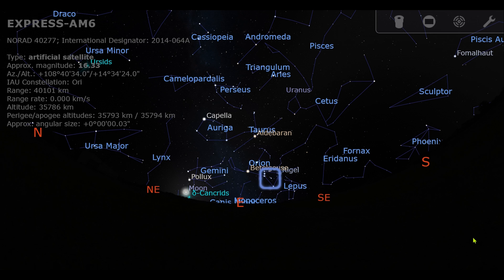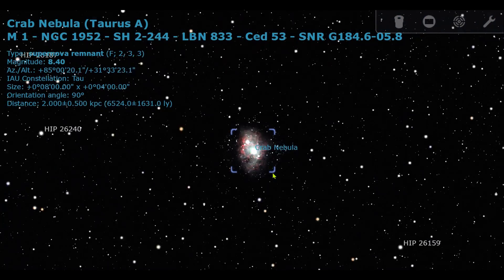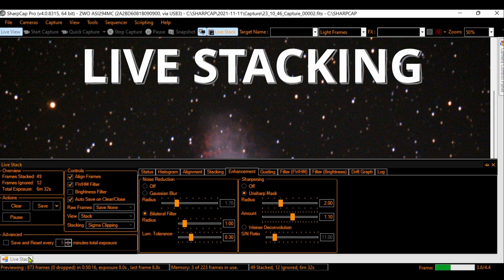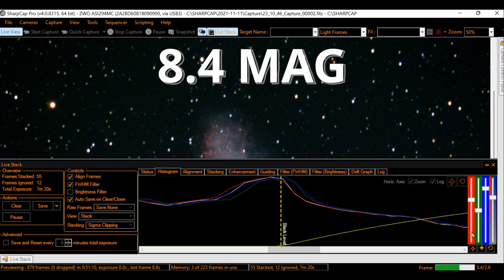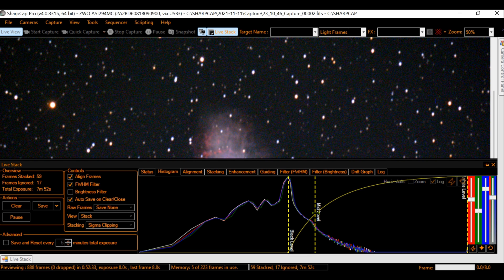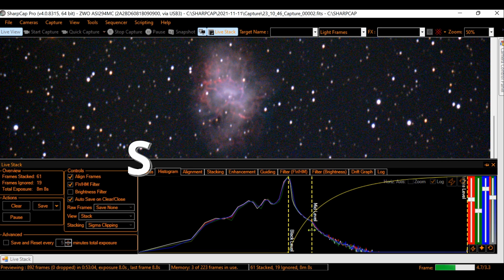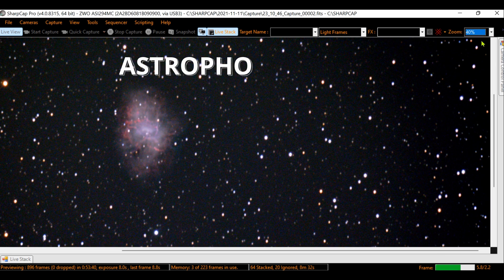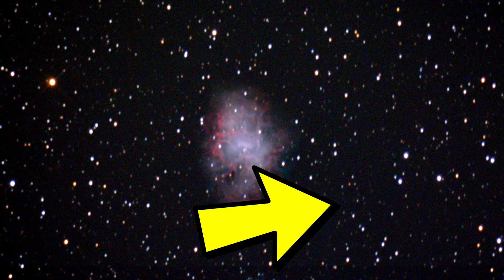Remnants of a SUPERNOVA EXPLOSION with a Dobsonian Telescope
💥 *ALL MY GEAR AND FREE RESOURCES HERE:* 💥 Capturing the remnants of a supernova called The Crab Nebula (Messier 1) in the Taurus constellation through EAA - Electronically Assisted Astronomy + Astrophotography and using my 12 inch Dobsonian Telescope in an Equatorial Platform and with a ZWO 294MC camera attached to it.